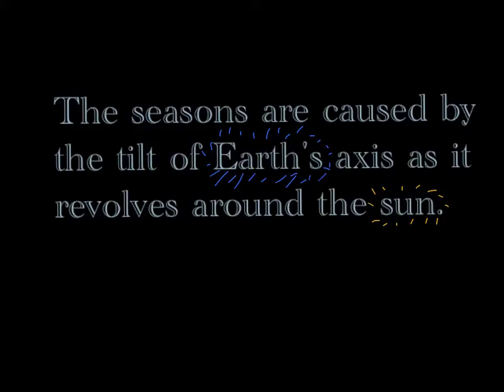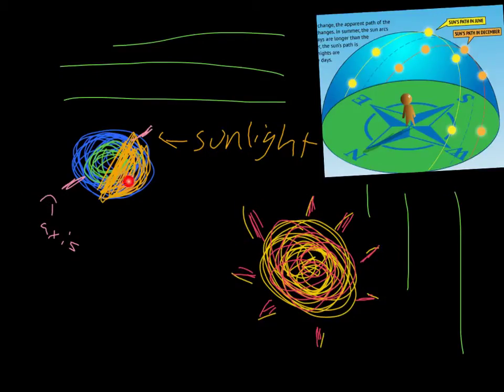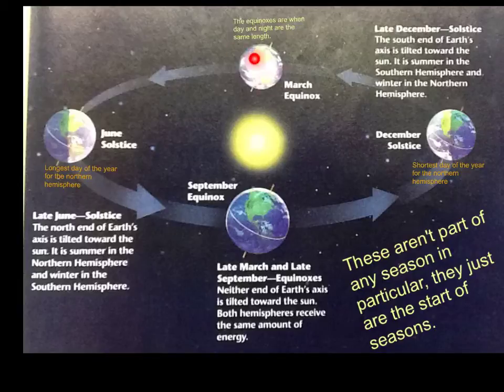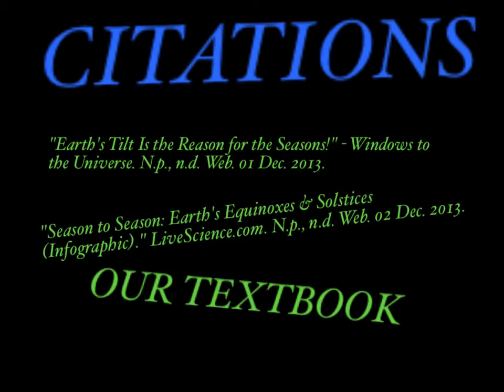Made with Explain Everything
what causes seasons